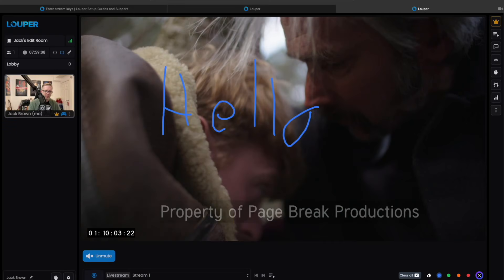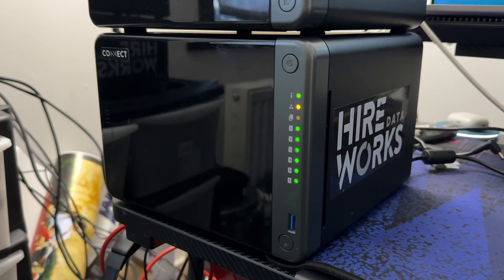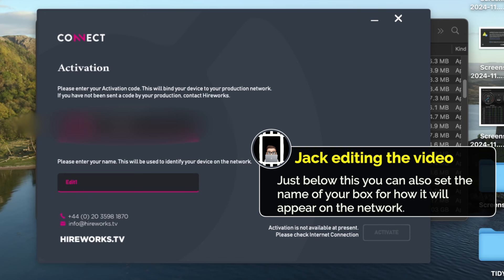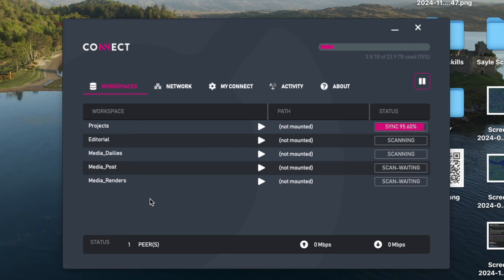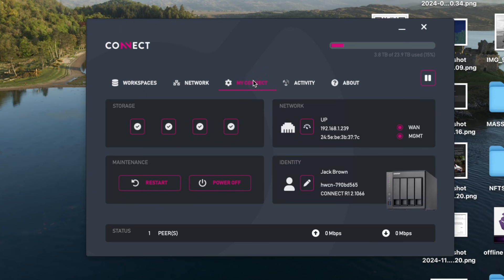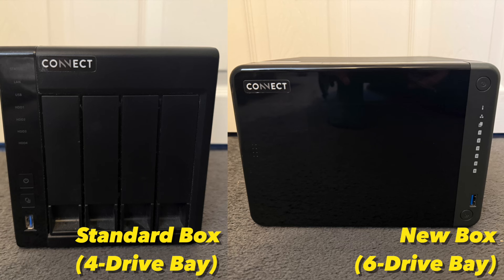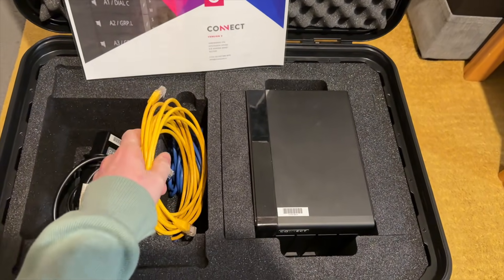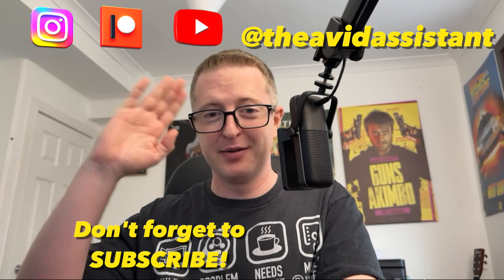The Hireworks Connect Box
If you liked this video here's where you can find more of my content:

Chapters:

00:00 - Intro
00:50 - What is it?
03:03 - Setup
06:37 - The Software
11:10 - Performance
11:56 - EditStock promo
12:36 - Performance Continued
15:10 - Conclusion

MacOS Sonoma 14.7
Avid Media Composer 2024.10
Blackmagic Desktop Video 12.8.1

Music featured in my intro is composed by the incredible Duncan Formosa (A fellow editor!!) Here's his links below if you want to check him out: